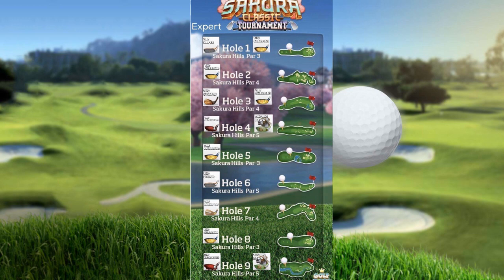Golf Clash tips, Tour 8 - Clubguide for PRO/EXPERT division - Sakura Classic Tournament!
Hey guys!

This is a general clubguide for the pro/expert division in the tournament. I would like to know! :).